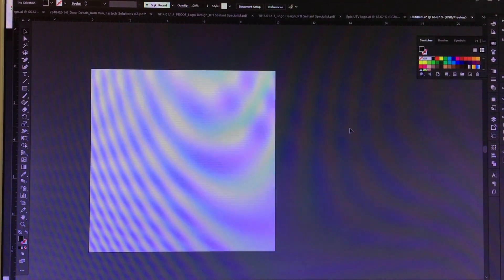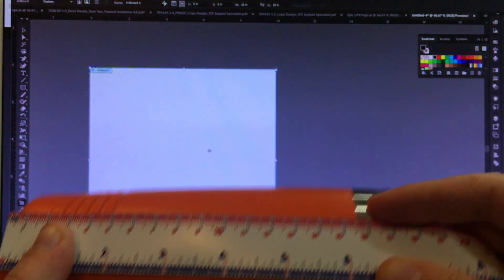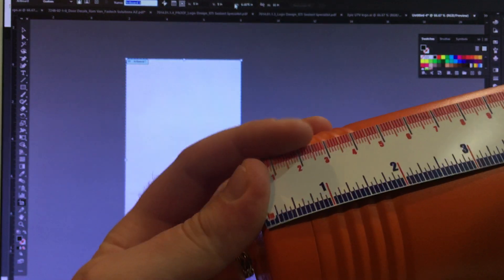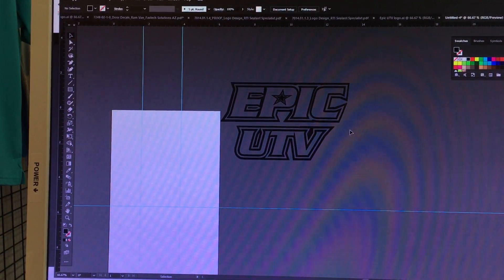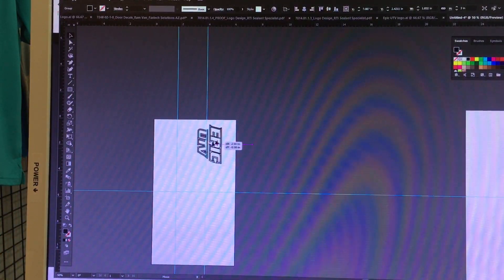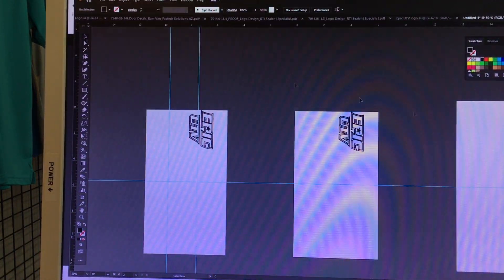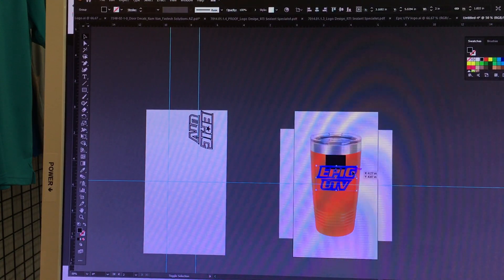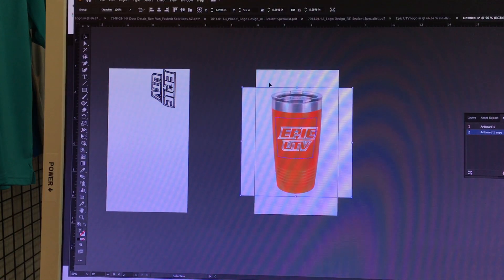Setting up a laser engrave file for tumblers - Illustrator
Setting up a laser engrave file for tumblers in Illustrator at Halo Ink!